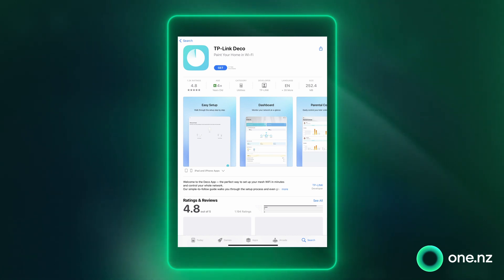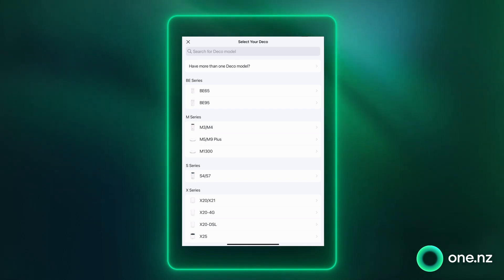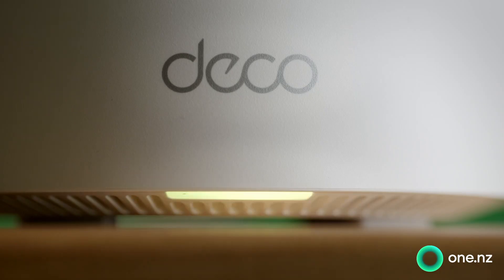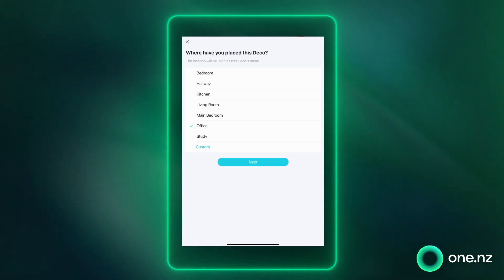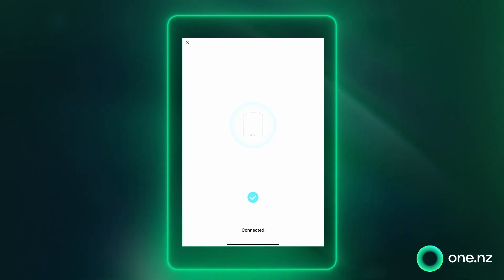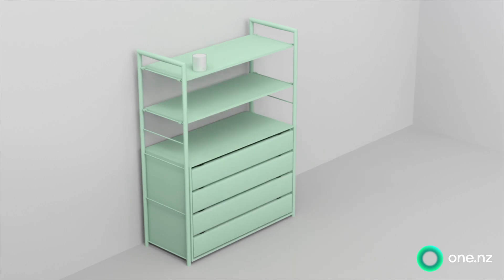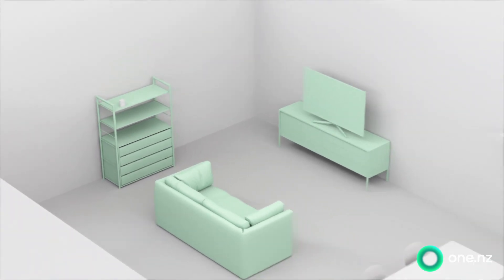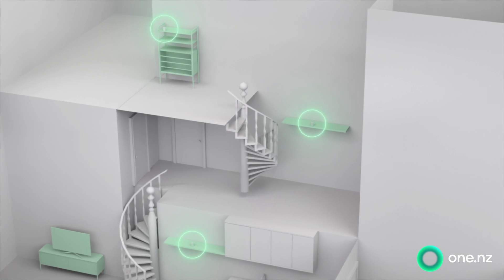How to set up SuperWifi on your iOS device X20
How to setup SuperWifi on your iOS device.

SuperWifi gives you wall-to-wall coverage with next-gen Wifi. If it's top performance you want, the TP-Link Deco X20s delivers with its latest generation of Mesh technology and Wifi6 capabilities. We'll provide two Deco X20 mesh units — no upfront costs and no rental charges.
Powerful parental controls keep the littlest family member safer online with parent controls. Take charge of websites your little ones can access, and how long they spend online.
Forget the days of work calls cutting out when the kids are streaming or gaming! Choose which devices to prioritise on your network so they have the best performance.
SuperWifi is easy to set up, easy to use and supported by our great team and remote in-home experts.
If SuperWifi doesn't deliver great wall-to-wall coverage, we'll give you $100 credit on your broadband account. Learn more about our $100 SuperWifi Guarantee.